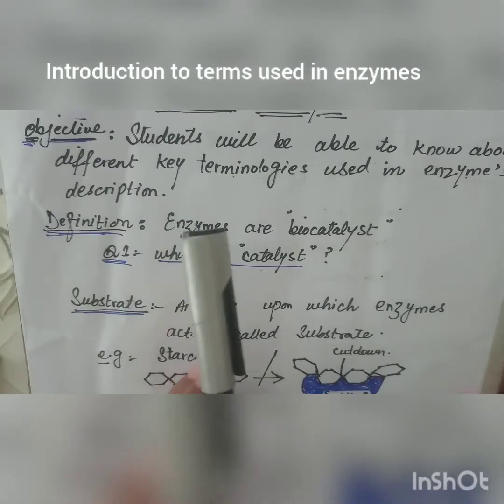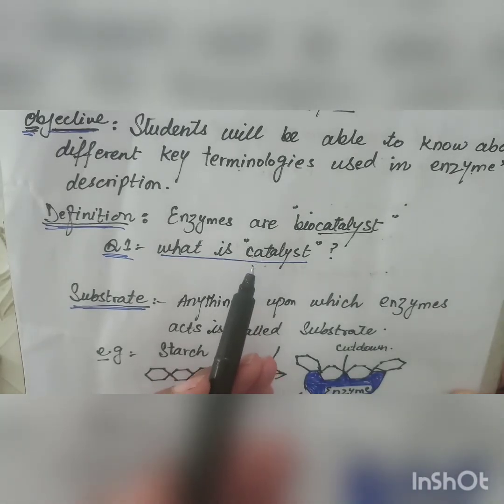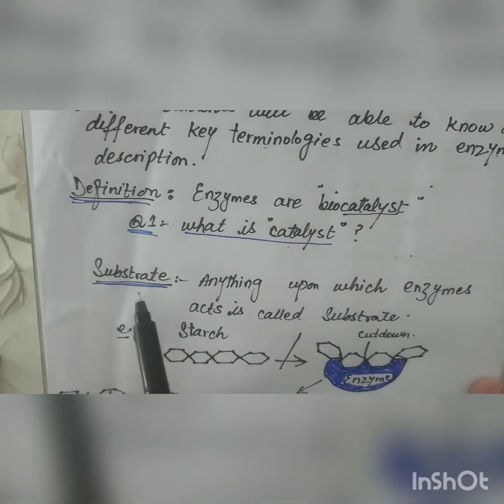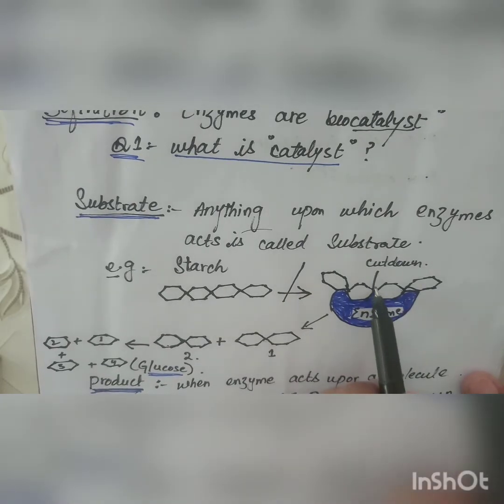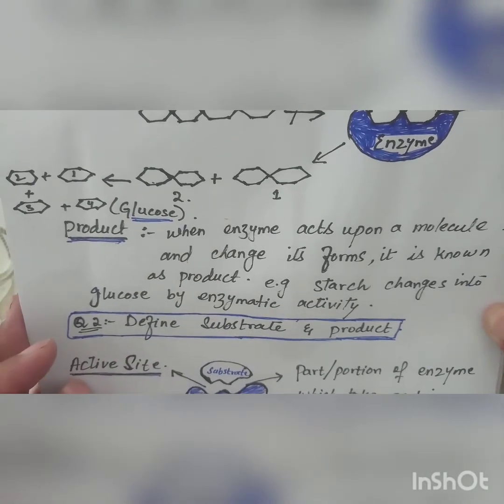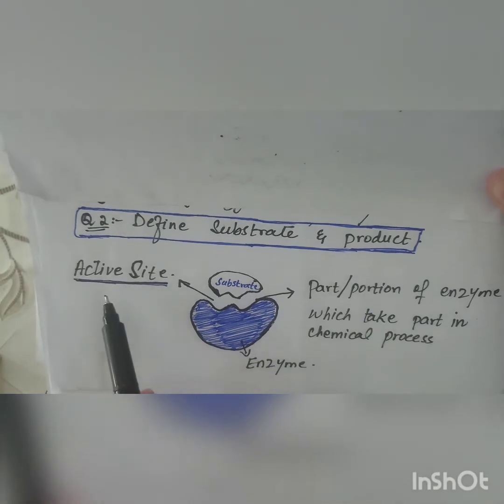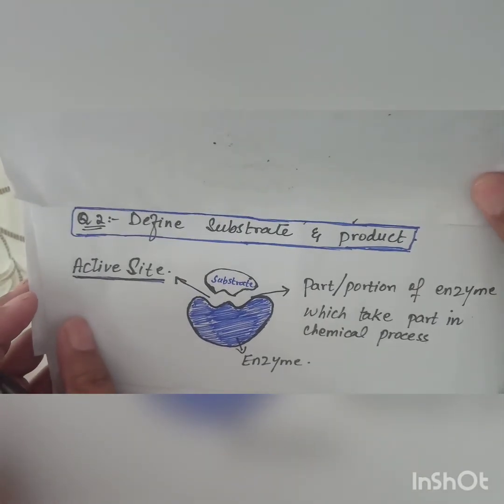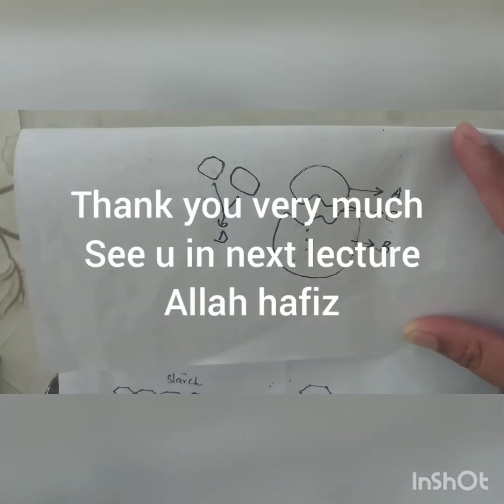Biology 9th ch#6 Enzymes "key Terms"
Biocatalyst,  substrate, product and active site